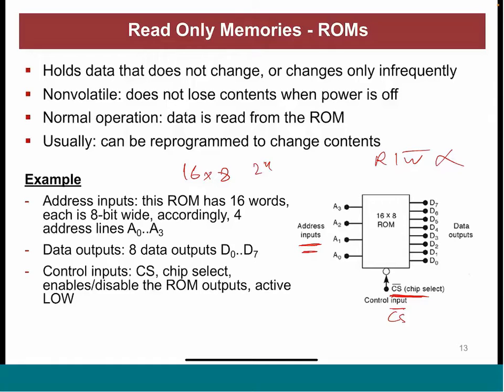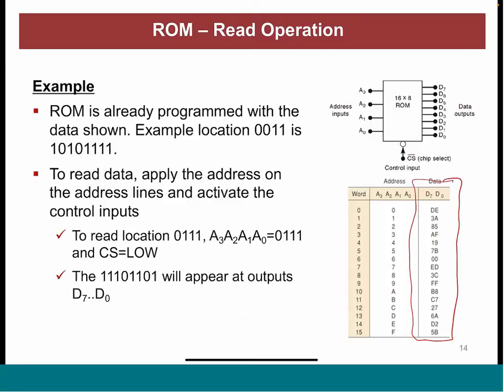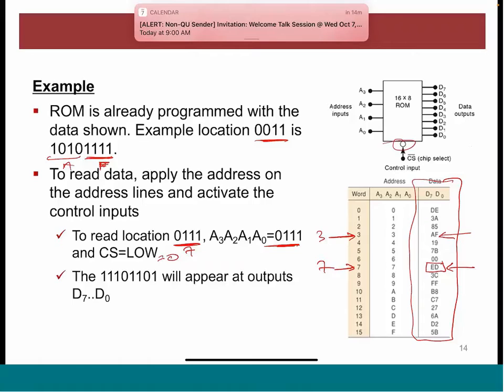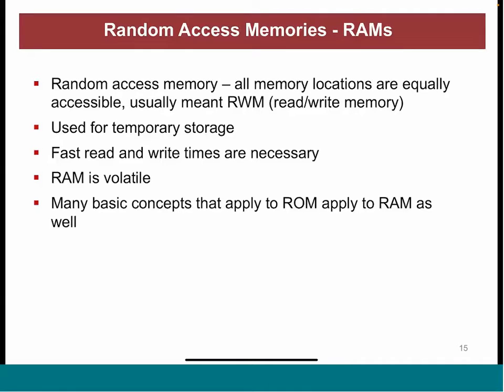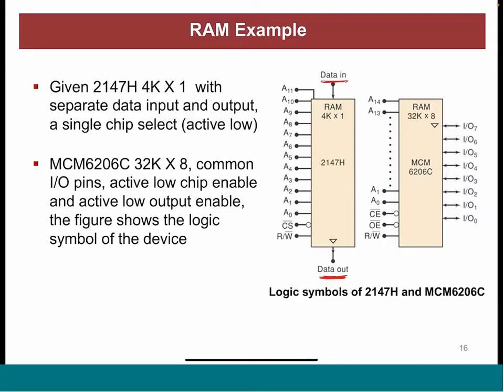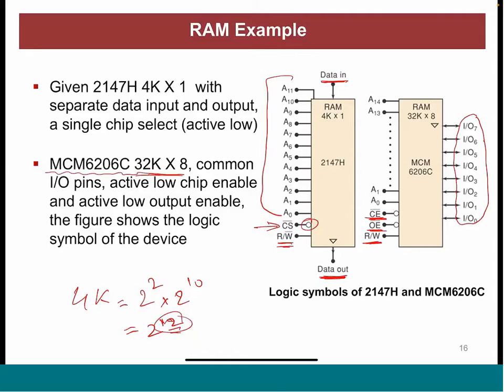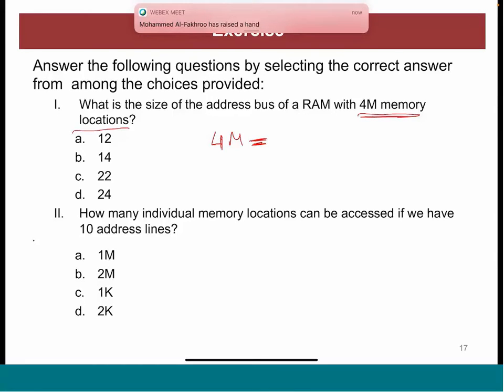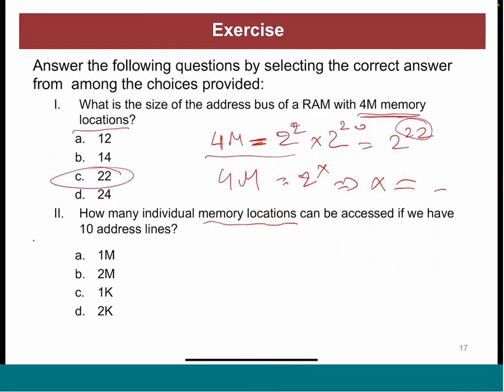Embedded systems - Memory devices (Part 4/4)